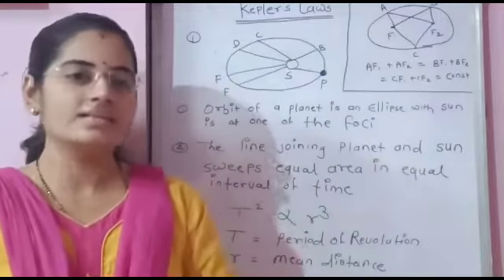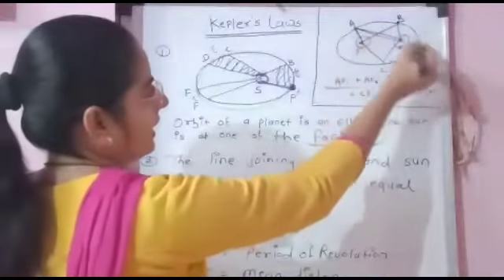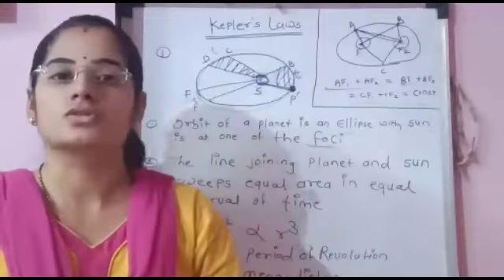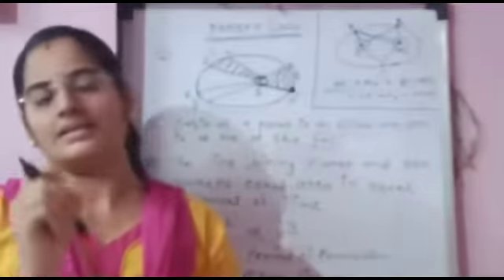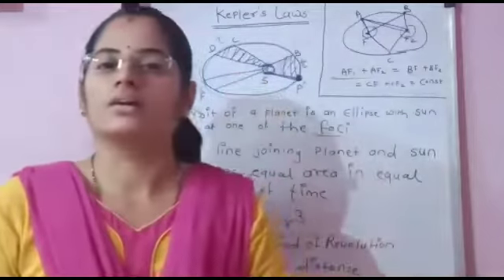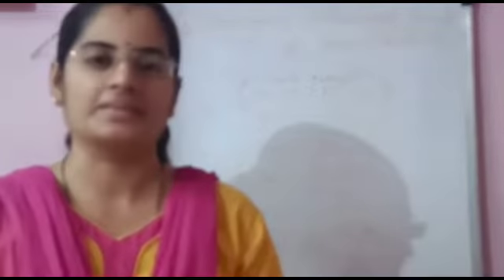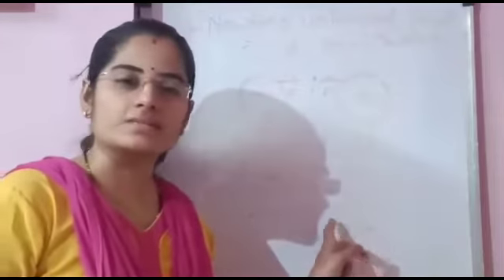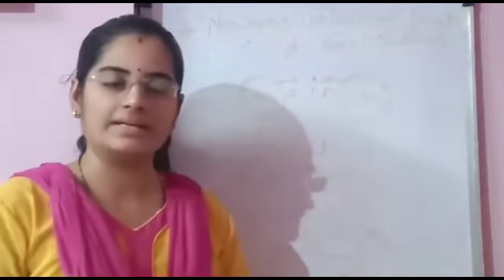Science Gravitation video 2 गतीचे नियम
Science Gravitation video part 2.

In this video we explain the next point of gravitation. We think that you all like our first video on gravitation. It help to 10 th students for self study during lockdown.  This is the part of Chate's Online Study from home project.